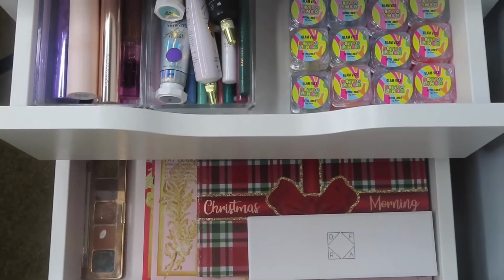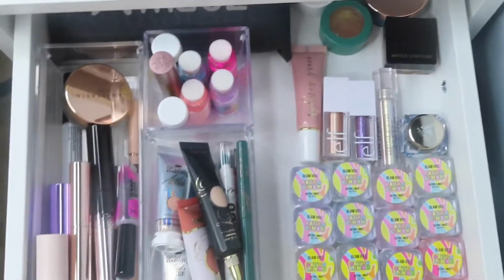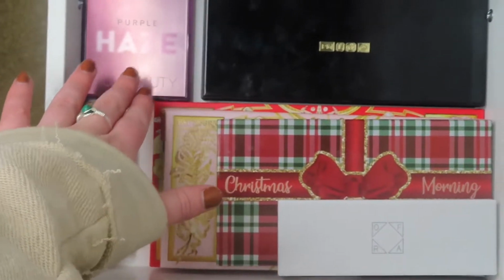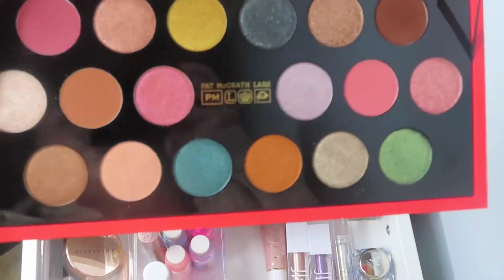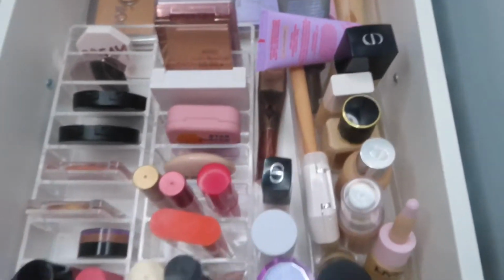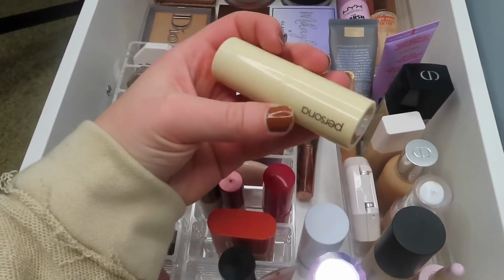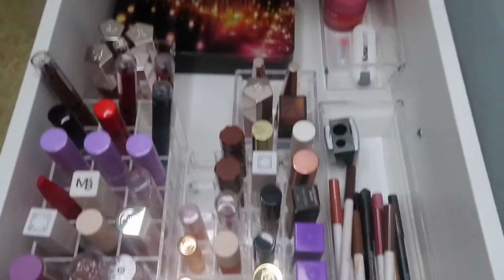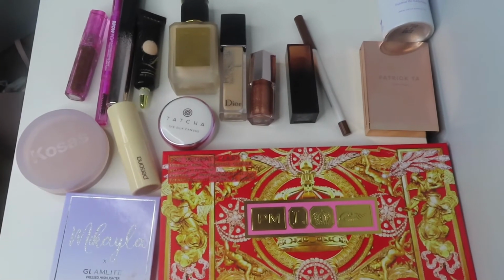SHOP MY STASH WITH ME | Picking makeup for the week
Hi everyone! I hope you enjoy this video of me shopping my stash, where I pick out my makeup for the week! Let me know if you would like to see these once a week or every 2 weeks.

Let me know what videos you would like to see from me.

Kosas Air Brow

Kosas Brow Pop

Fenty Beauty Mascara

Pat McGrath Mthrshp Mega: Celestial Odyssey

Pat McGrath Skin Fetish Sublime Perfection Foundation

Dior Forever Skin Correct

Kosas Cloud Set

Persona Bronze Multistick

Patrick Ta Double Take Créme & Powder Blush in She’s That Girl

Glamlite x Mikayla Highlight

ColourPop Lip Liner in CTRL

Huda Beauty Cream Lipstick in Sweet Cheeks

Fenty Beauty Gloss Bomb in Cake Shake

(Not available)